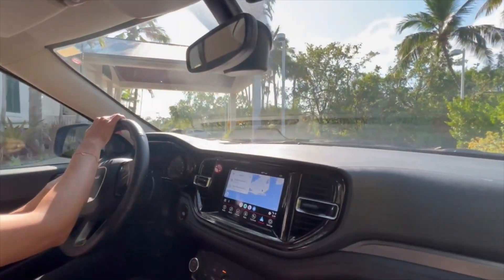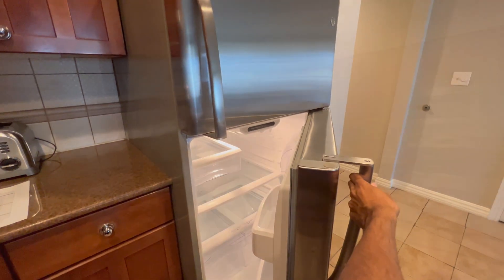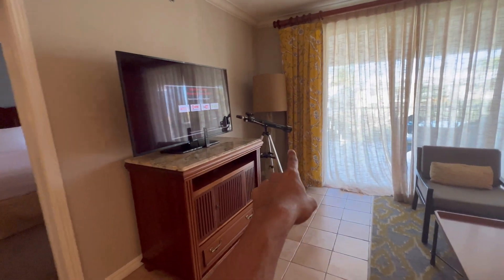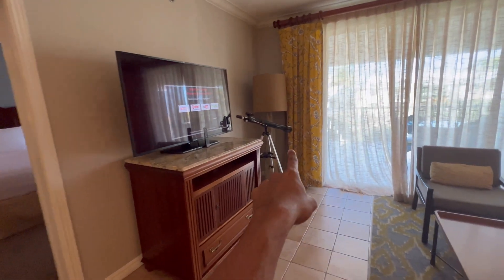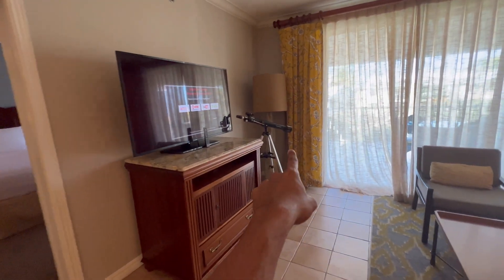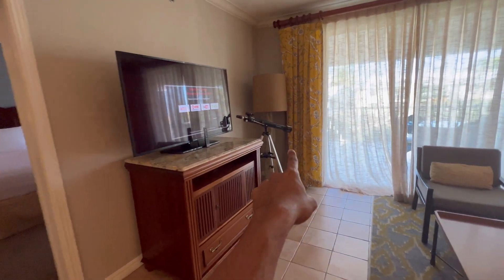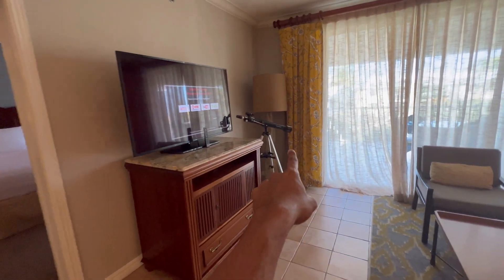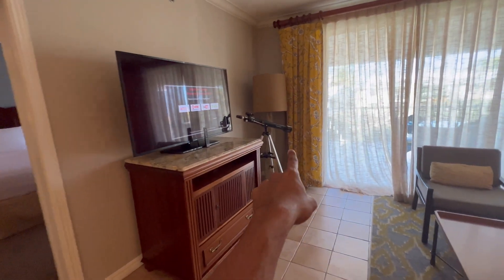Why Hyatt Residence Club Key West, Windward Pointe is the best? FULL TOUR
Heading to Key West and want to experience something different than crowds and noise. Stay at the Hyatt Residence Club Key West, Windward Pointe which to us is THE BEST Hyatt in the Keys!

Between the large suite, beautiful views of the water and for those who loves aviation the Key West International Airport, it offers something for everyone. They even provide a telescope for some late night star gazing

Come along and take the full tour with us and decide if Hyatt Residence Club Key West, Windward Pointe is the perfect place for you